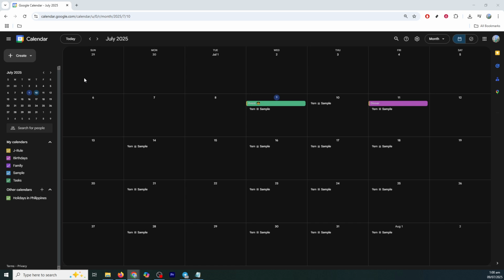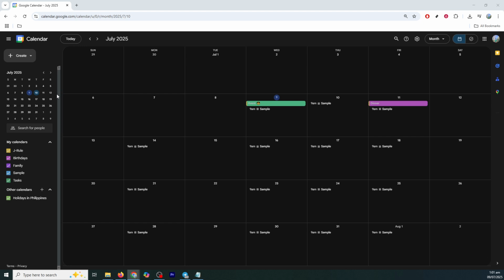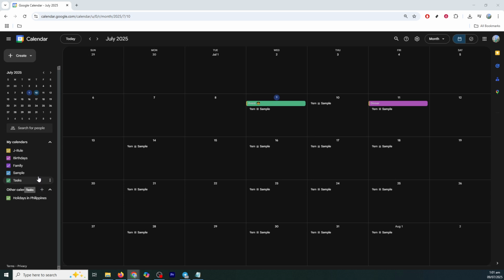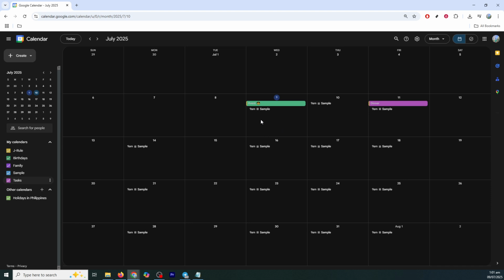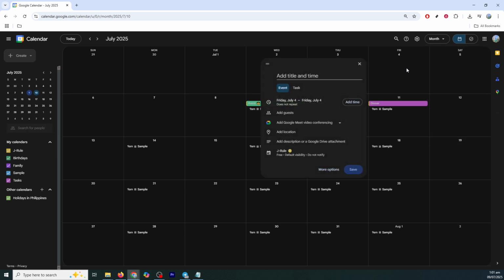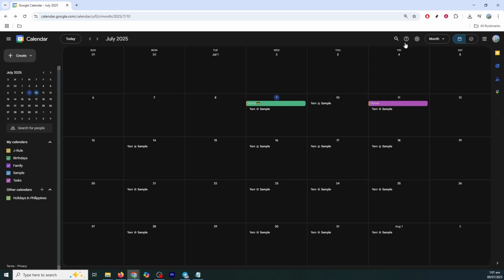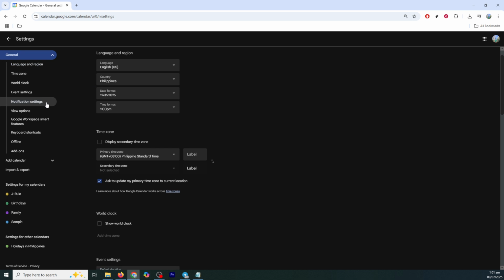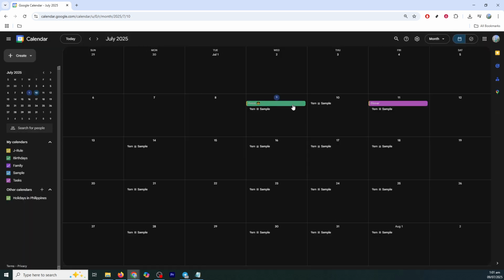How To Optimize Your Google Calendar [2026 Guide]